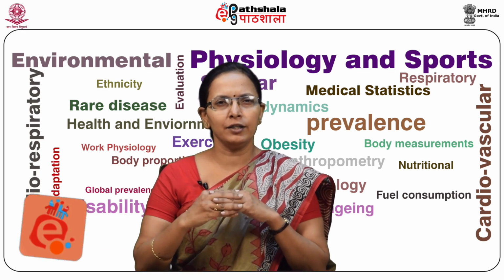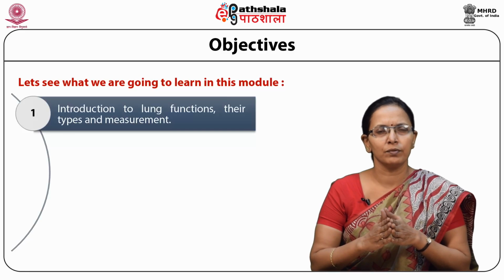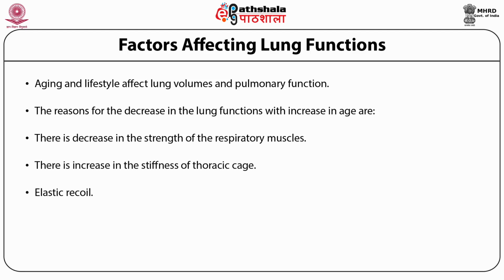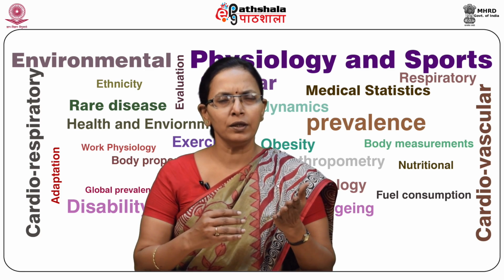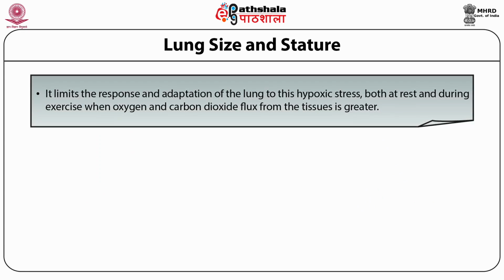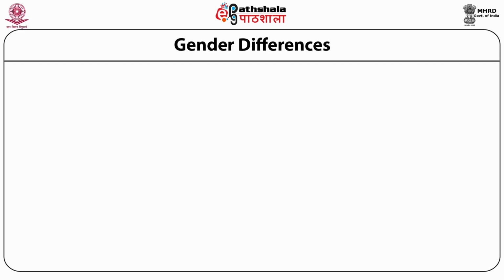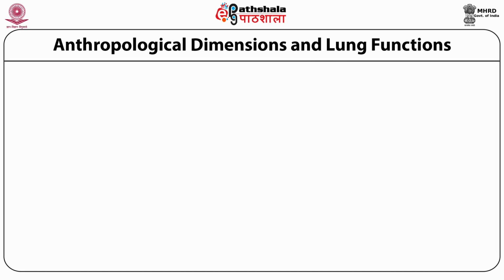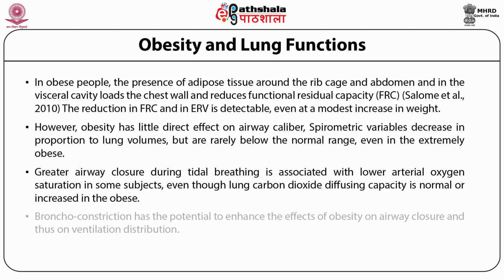Anth P09 M11.Interrelationship of body measurements with respiratory functions